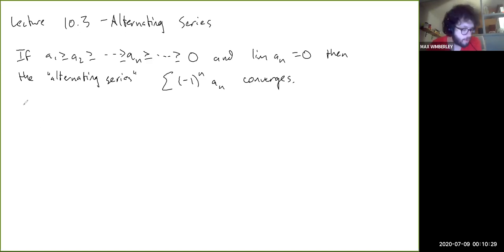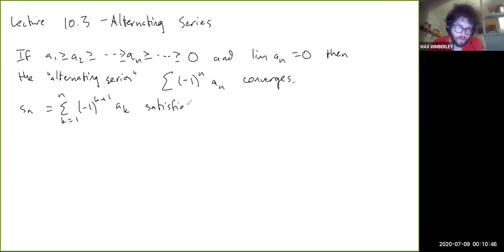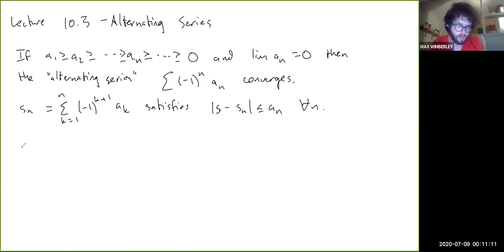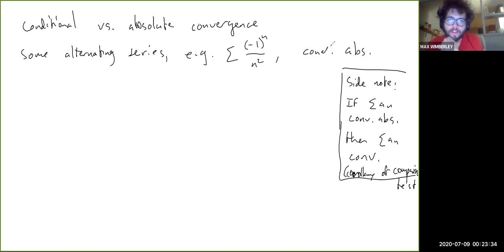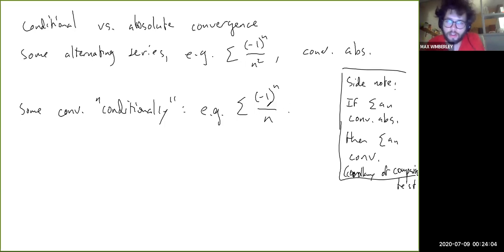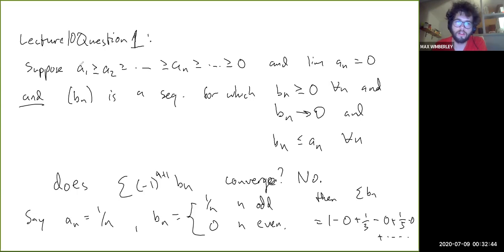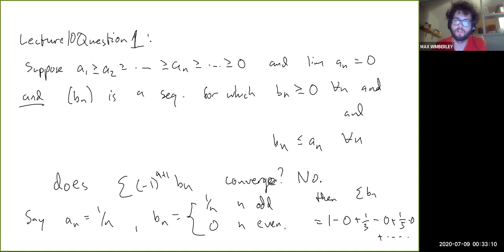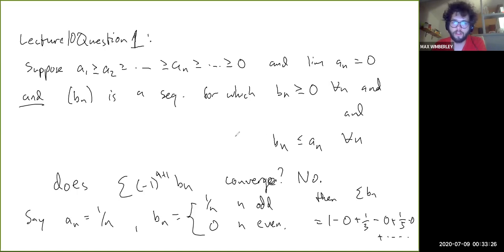Lecture 10.3 - Alternating Series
In this video I describe alternating series, which are guaranteed to converge, and I discuss some of the differences between absolutely and conditionally convergent series.